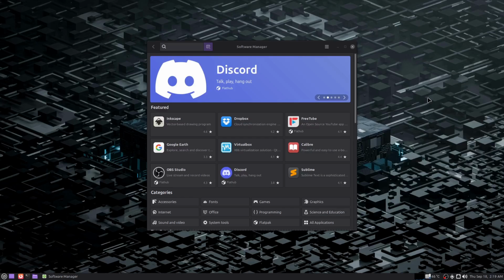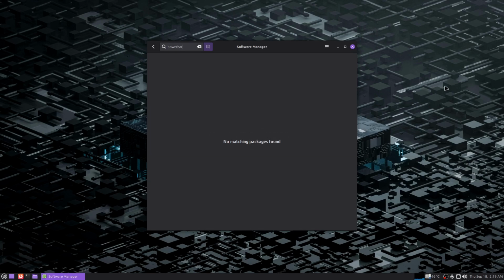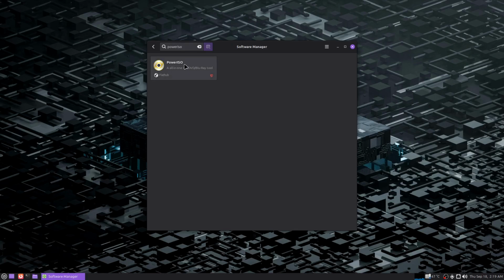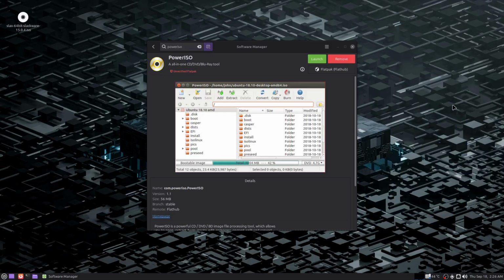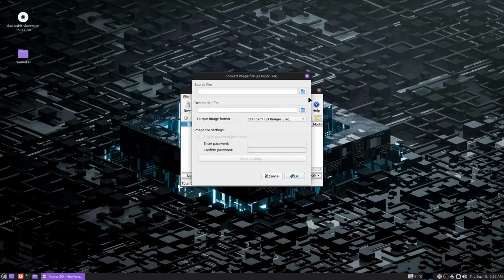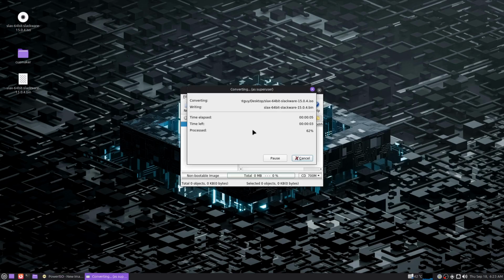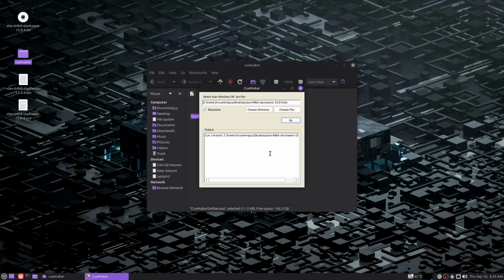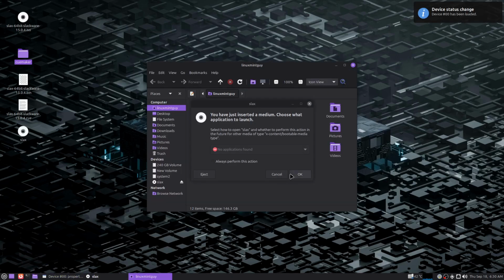Easily Convert ISO to BIN in Linux Mint + Cue Sheet Creator - Free Software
This video is thanks to the comment of lilkuz2005, asking how to convert iso to bin/cue format. So far, this is the first software I've found capable of doing this. There are Windows and Linux versions of all the software used in this video. The first software converts iso to bin, the second software creates a cue sheet from the bin file.

I cross-tested the bin/cue with gcdemu, works perfect! So there is a link down below to my gcdemu video (its an easy installation). Nice program, like daemon tools for linux.